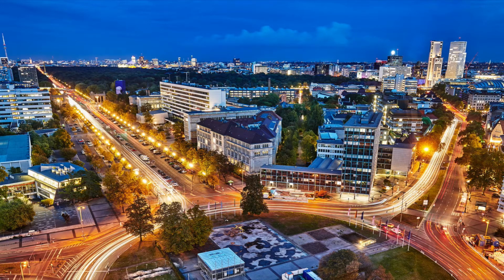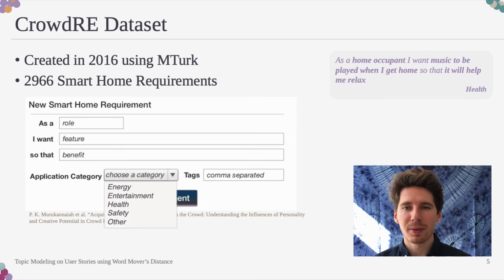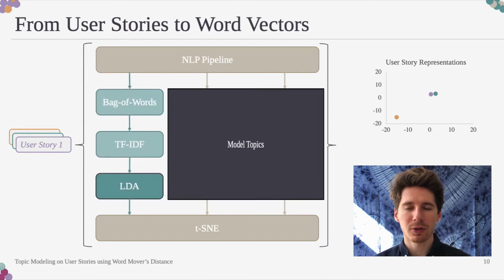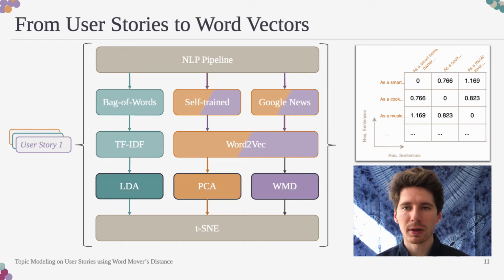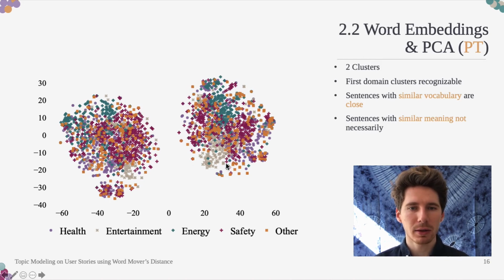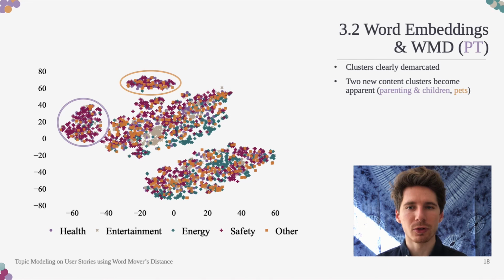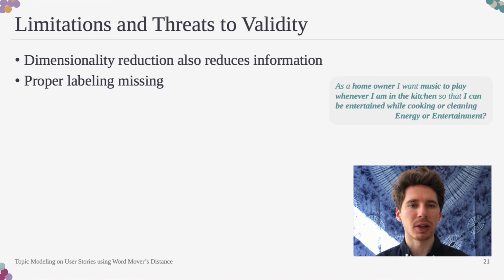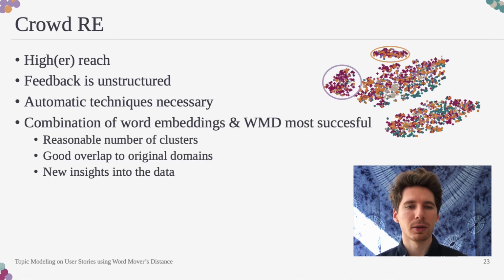Topic Modeling on User Stories using Word Mover's Distance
Kim Julian Gülle, Nicholas Ford, Patrick Ebel, Florian Brokhausen and Andreas Vogelsang